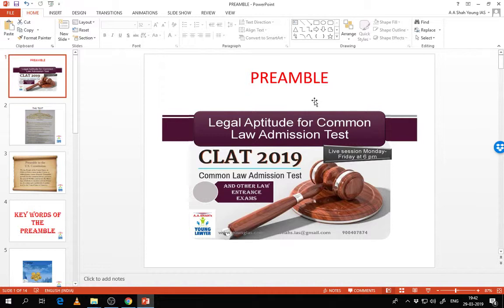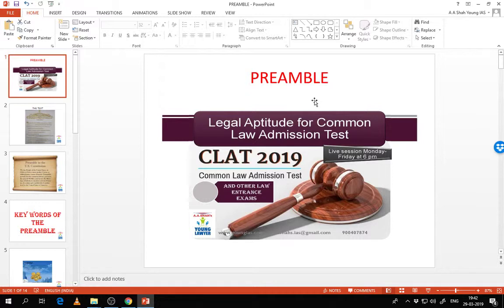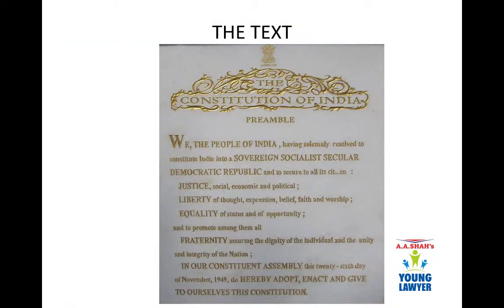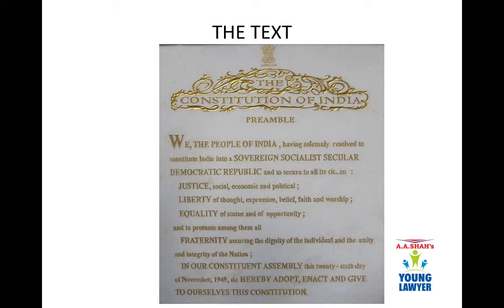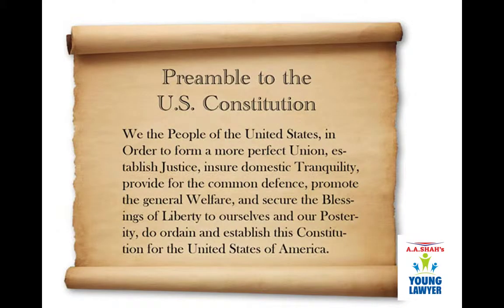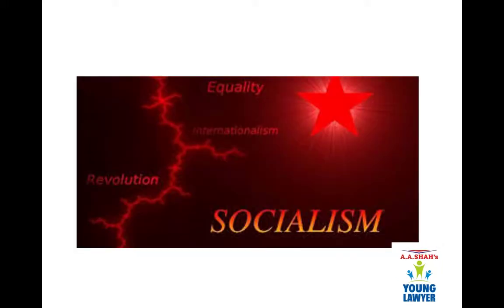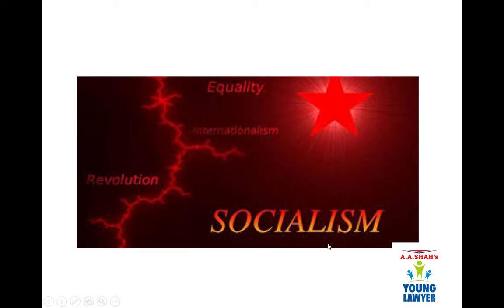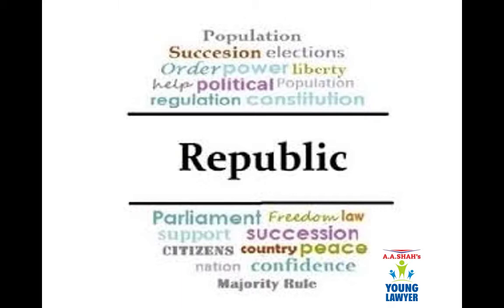PREAMBLE | Legal Reasoning | Legal aptitude for CLAT 2019 | CLAT Legal Aptitude for Common Law #3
Legal Reasoning / Legal aptitude for CLAT 2019 | CLAT Legal Aptitude for Common Law #3

Today coverage is PREAMBLE, THE TEXT, Preamble US Constitution, Key Words Of The Preamble, Socialism, Democracy, Fraternity

"A A Shah's Young Lawyer" a unit of "A A Shah's IAS" announces Free Daily live sessions of questions discussion and explanation of all subjects of Law Entrance Exams, namely Legal Reasoning, Legal Aptitude, Logical Reasoning, Current Affairs, General Knowledge, Maths, English, which is beneficial for law aspirants of CLAT, MH-LL.B 5 Years CET, DU-LLB, LSAT India, AILET etc.  This free daily program runs at scheduled time and it is live to enable the aspirants to participate and clear doubts in real-time. This is a golden opportunity for all 10th, 11th, 12th appeared students, who have not yet decided which course to join or who are planning to go for law courses, as in this free session they understand the syllabus, difficulty level and assess their interest and capability.

To Know More about Law Entrance Exam, Eligibility, Exam Pattern, Syllabus & Exam Date,